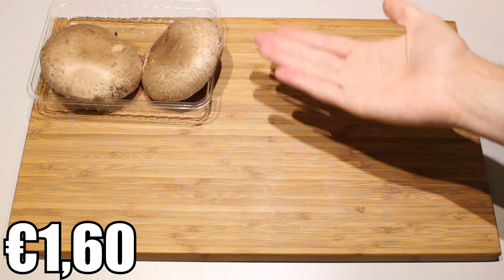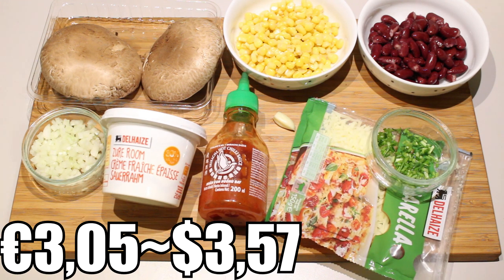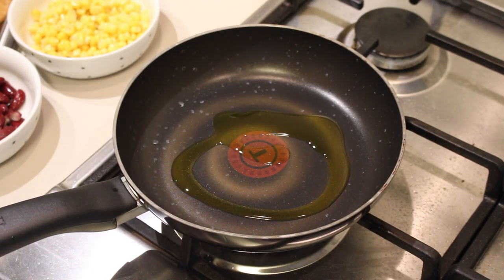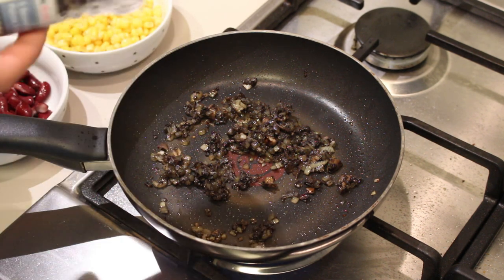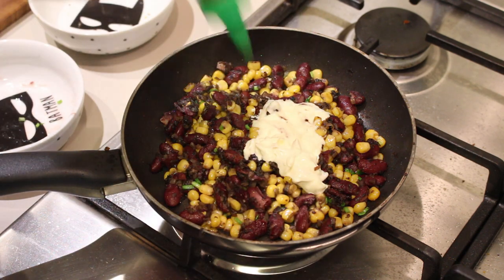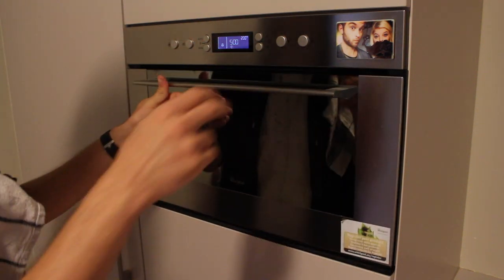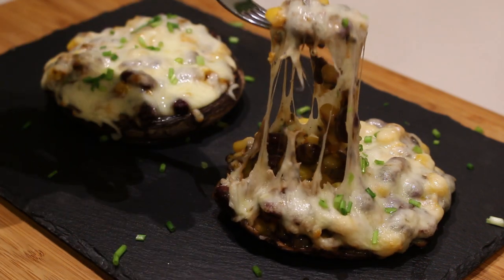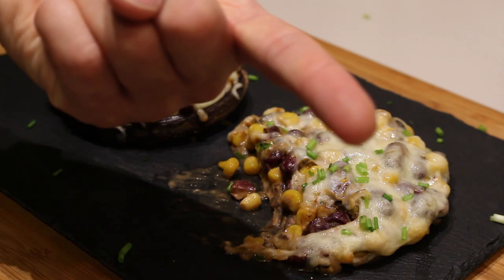Stuffed Portobello Mushrooms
Welcome to STUDENT MEALZ! How to make a stuffed portobello mushroom? Well today we're going to tell you just that ;p

== INGREDIENTS ==

- 2 Portobello mushrooms
- 4 tablespoons of sweet corn (on 2 portobello's)
- 4 tablespoons of kidney beans (on 2 portobello's)
- 1 onion, finely chopped
- About 1 tablespoon of sour cream
- Some sriracha sauce
- 1clove of garlic
- Some mozarella cheese
- A handfull of chopped chives

== RECIPE ==

1. Remove the stem and stringy bits from the mushrooms, keep it for the filling later
2. Add the onion in a pan with hot olive oil and let it fry untill it's glazy
3. Add the pieces of mushroom stem and strings and let it fry a bit
4. Press the garlic in there and mix it up
5. Fry it for a few minutes
6. Season with pepper and salt
7. Add the kidney beans and corn and let it fry for about 3 to 4 minutes
8. Sprinkle some chives in there
9. Turn off the fire and add the tablespoon of sour cream and some sriracha sauce
10. Mix it all up
11. Take a baking tray covered with baking paper and place the portobello's on there
12. Fill them up with some of the filling and top it of with some grated cheese
13. Place them in a preheated oven at 200°C for about 5 to 8 minutes
14. When the mushrooms are done, all that is left is to decorate them with some chives!

== MUSIC ==